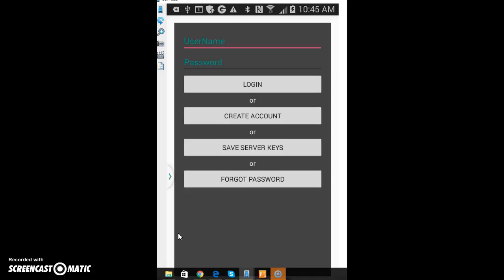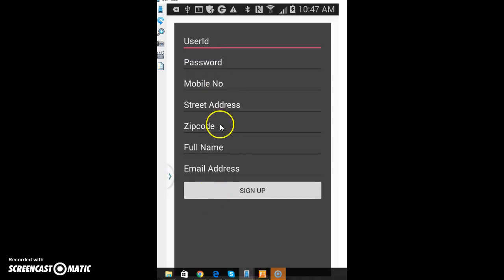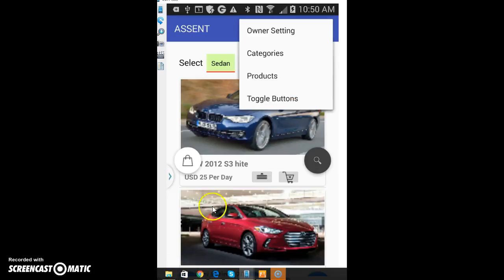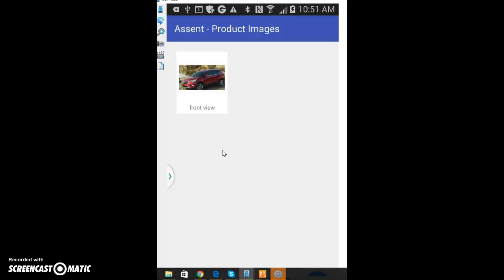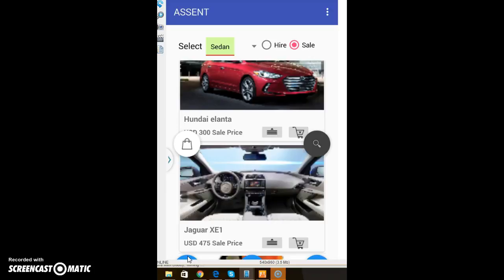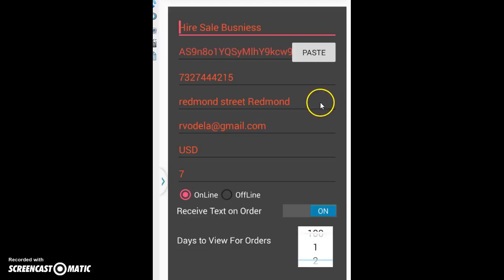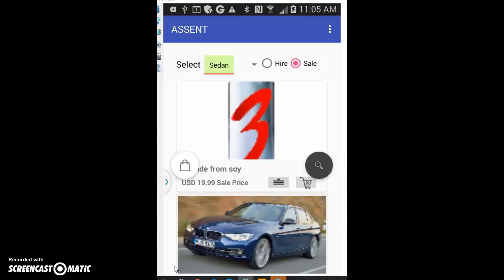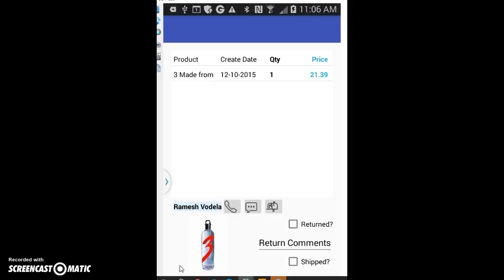Assent - Business Owner Usage from Mobile Device